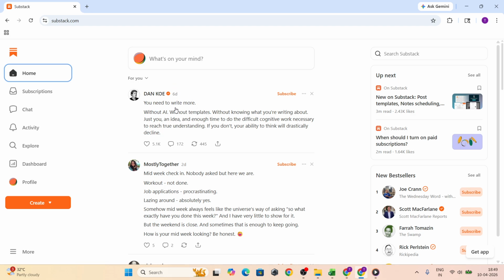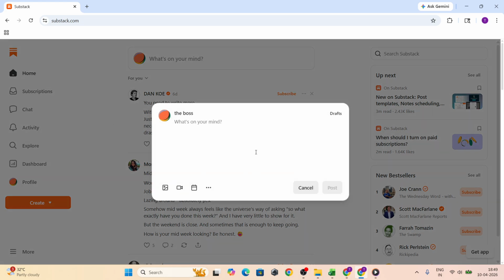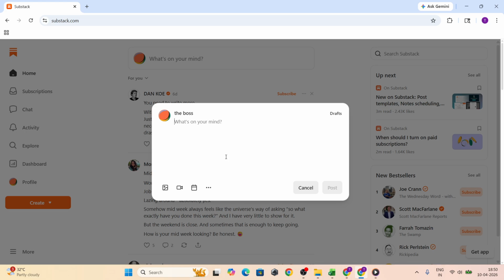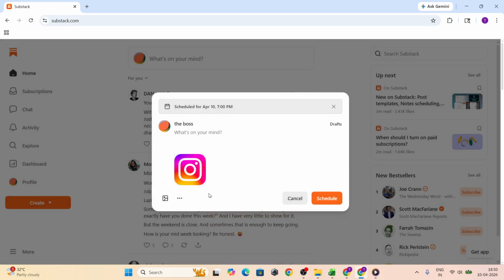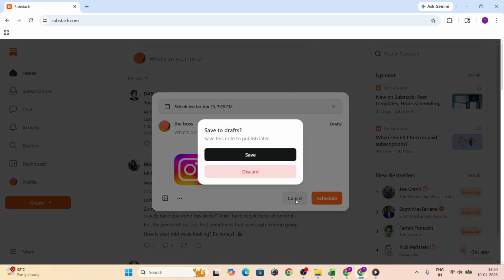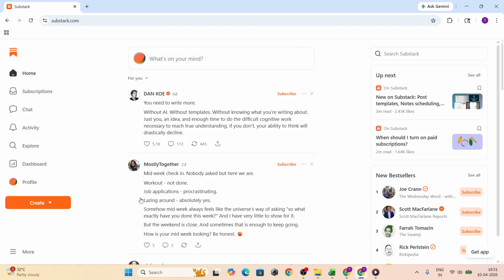How To Use Substack Notes (Step By Step)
Learn how to use Substack Notes to grow your newsletter and engage with the Substack community in this comprehensive tutorial. Substack Notes is a powerful tool for writers looking to increase their reach and gain new subscribers through social interaction.